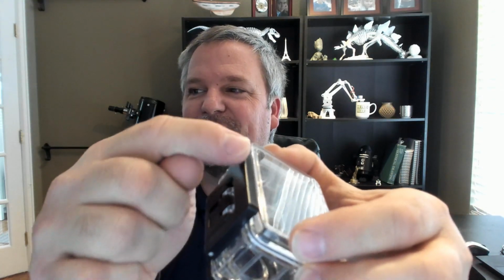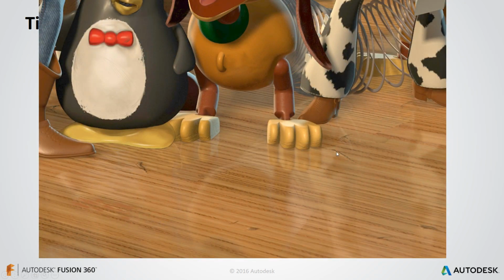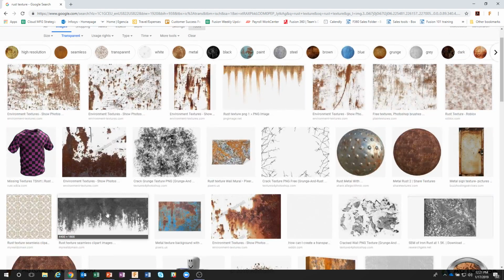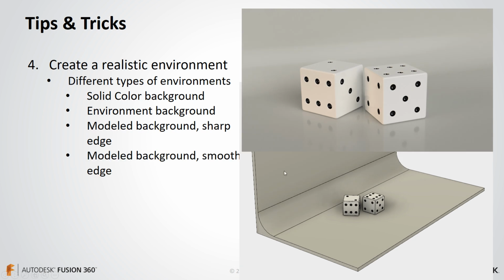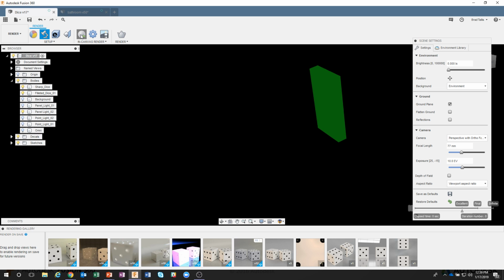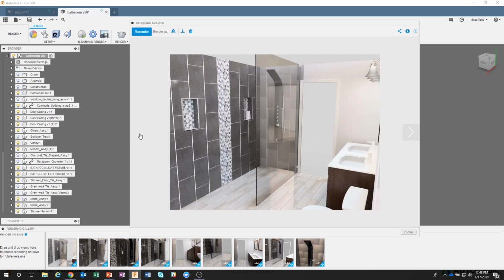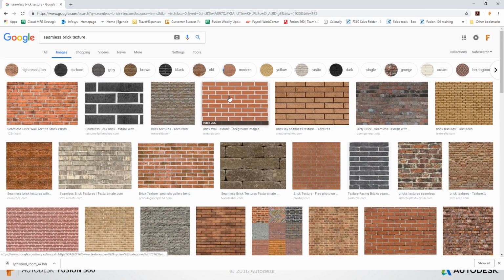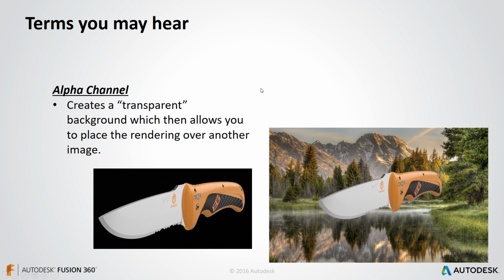Episode 07, Fusion 360 Rendering Tips & Tricks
Watch Brad Tallis from Autodesk walk you through different methods on using Autodesk's Fusion 360 CAD tool.

In this LiveStream, you will learn tips and tricks for making better renderings in Fusion 360.

Want to see more videos on using Fusion 360?